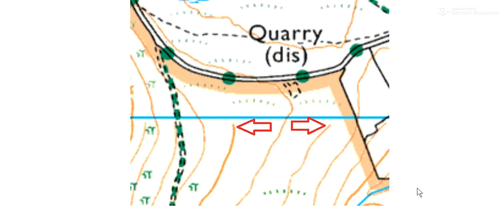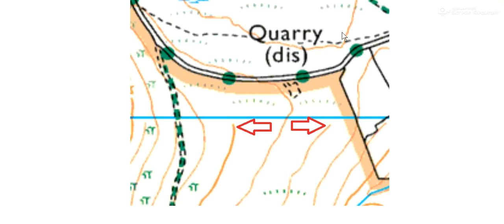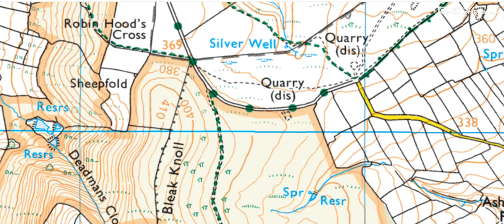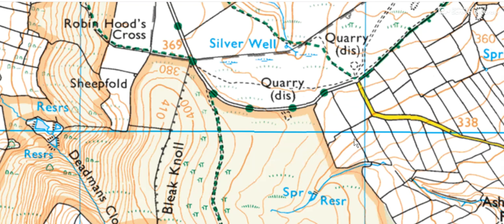Navigation Task #12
Look at the map extract. Why do the two contour lines arrowed disappear?